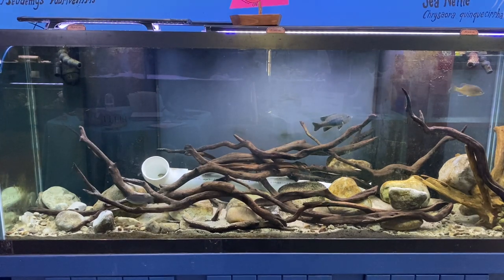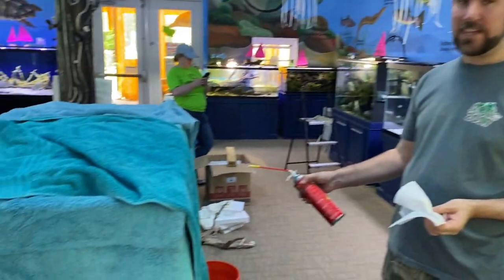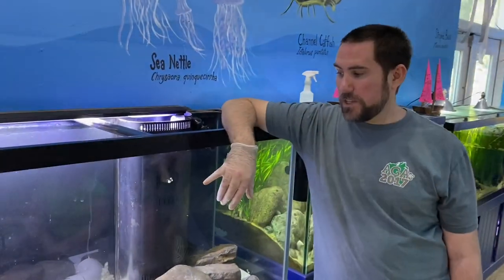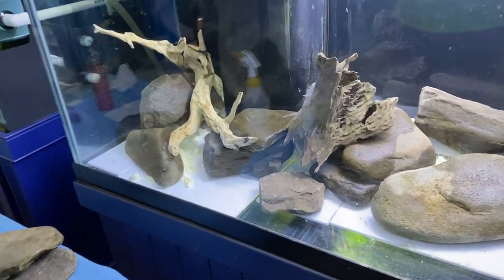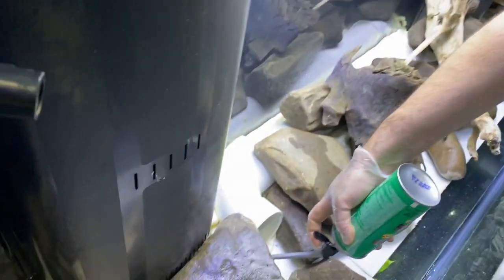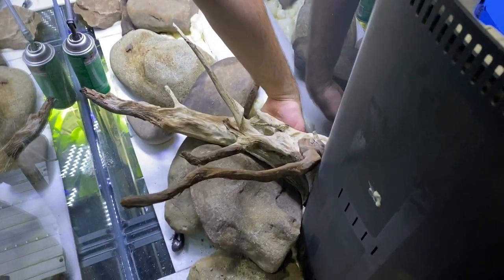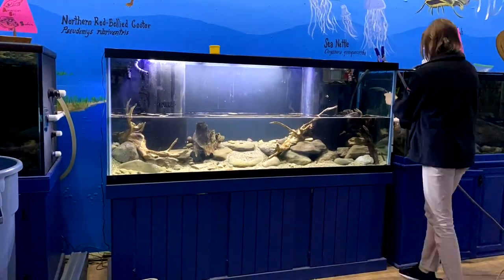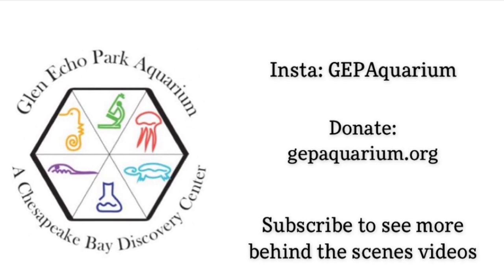Tank Remodel - 2.5 foot long American Eel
Remodel of our 2.5 foot long American Eel tank!!

This week we filmed the entire renovation process of our American Eel tank from start to finish, showing the time and thought that goes into each and every tank here at GEPA. Follow along to find out how our female eel likes her new home.

Special thanks to Nick Kinser, GEPA aquarist! Follow him at (nick.kinser)
Additional s/o to Ryan our aquarist volunteer!